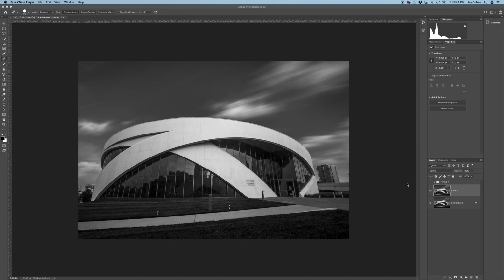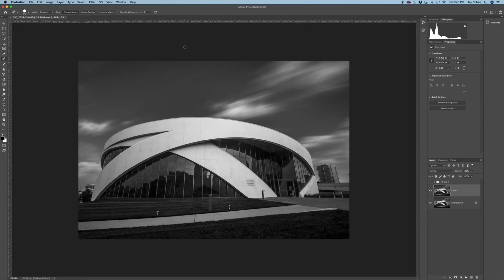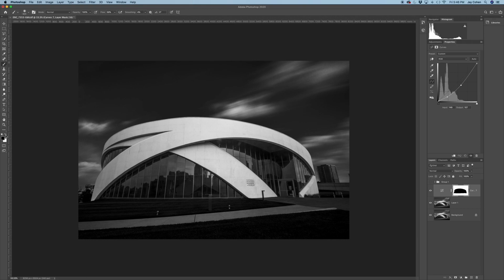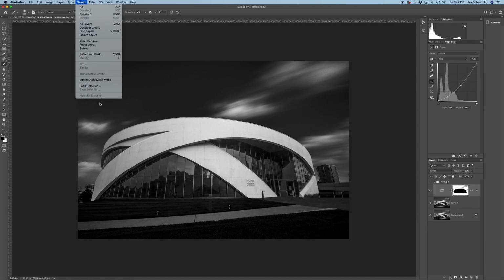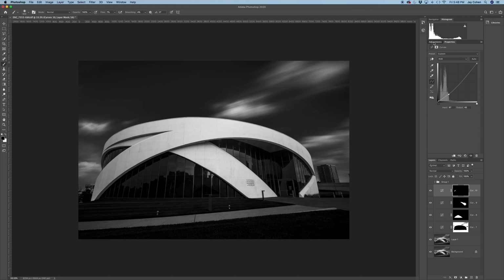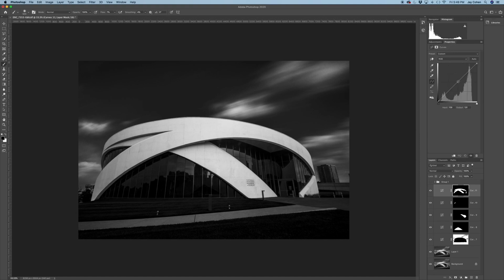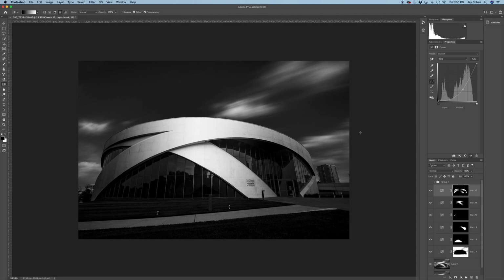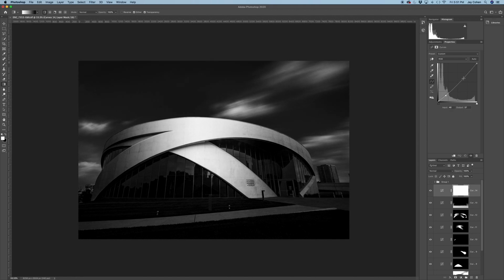Fine Art Architecture Photography and Photoshop Tutorial: Discovering Columbus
See how I shot and edited a fine art architectural image after I found this great building while driving through Columbus Ohio. Used my Nikon D850 and 16-35mm f/4 lens